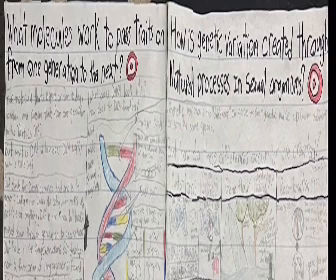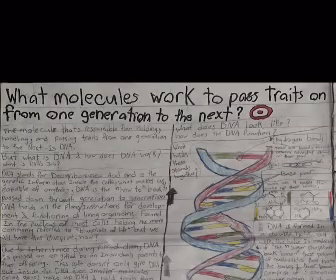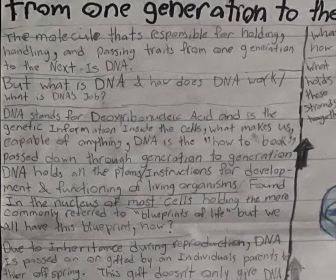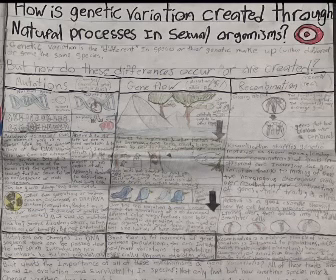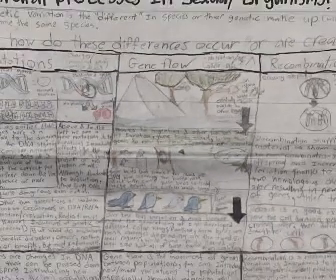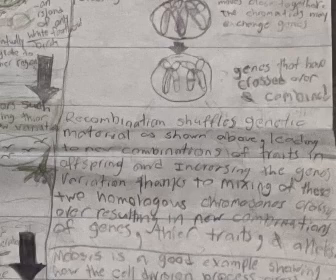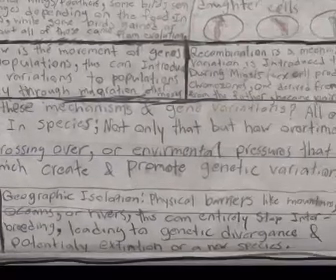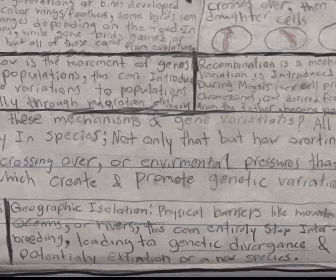Unit 3 visual model (Biology)